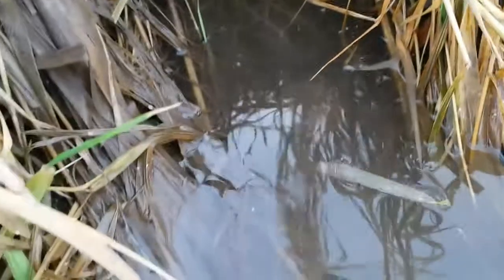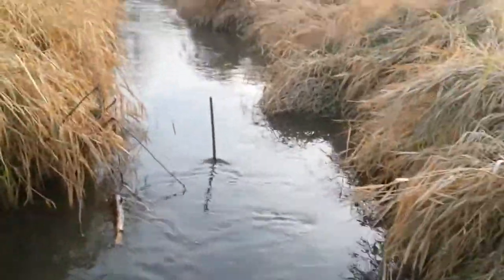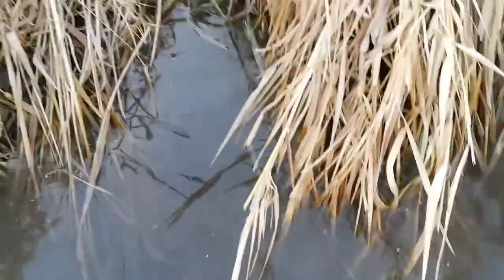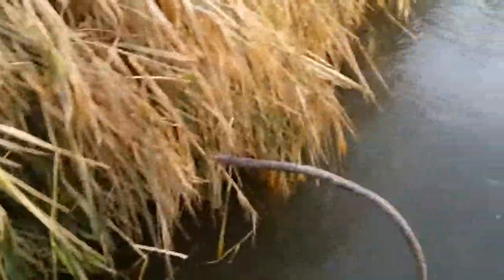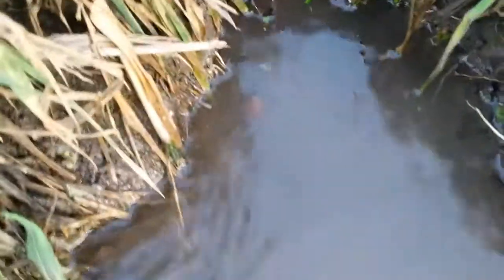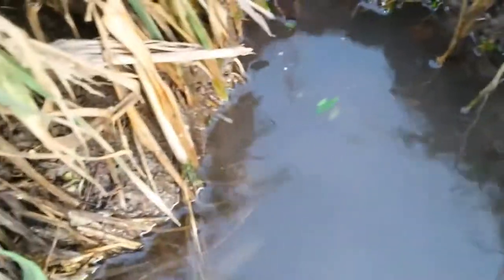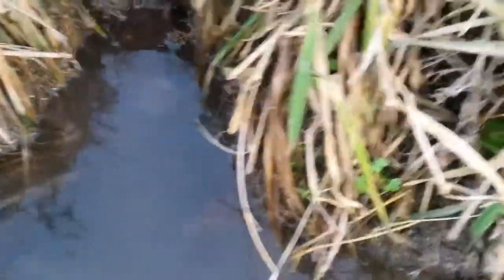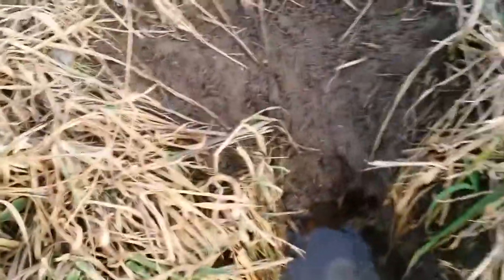Muskrat love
Stackin' the ditch rats up like crazy this week. Warm weather has me running trap lines in areas that are typically frozen over.  I'm lovin' the rats this December!